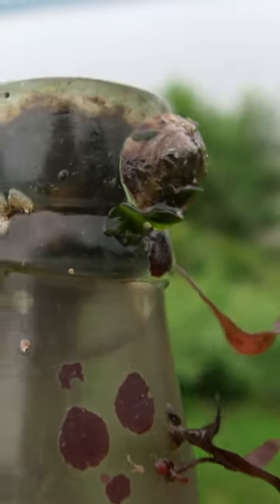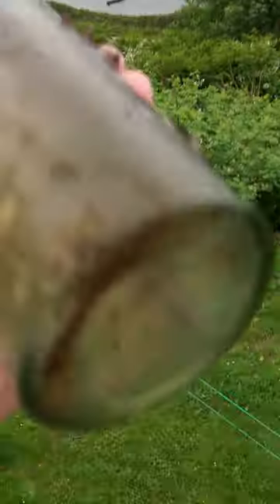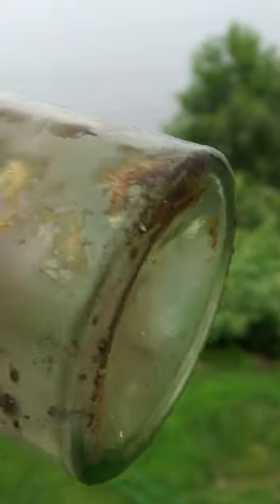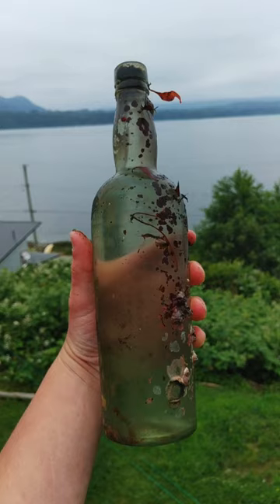Diving for 100 Year Old Bottles (British Columbia, Canada)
Alert Bay on Cormorant Island in British Columbia, Canada.